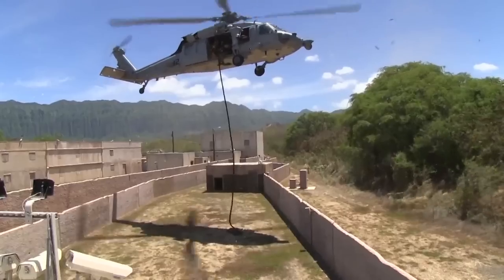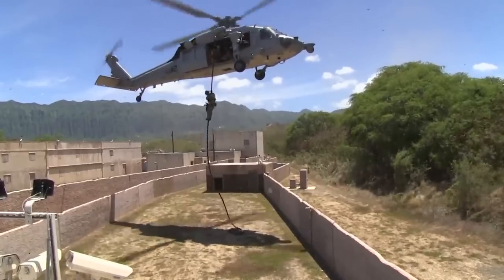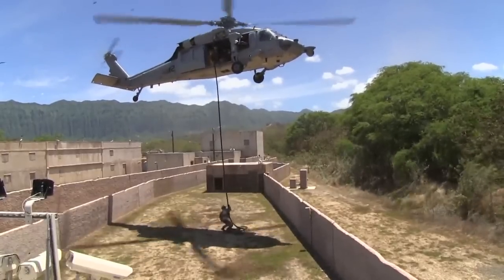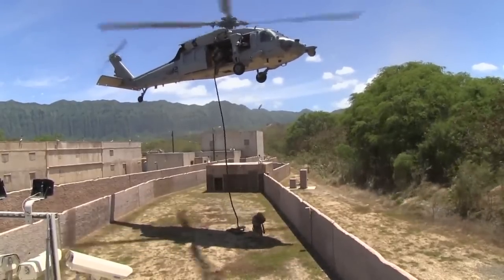What is Operations Security?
Proper use of OPSEC assists Sailors in making the best risk decisions based on potential

enemy's intent and capability.